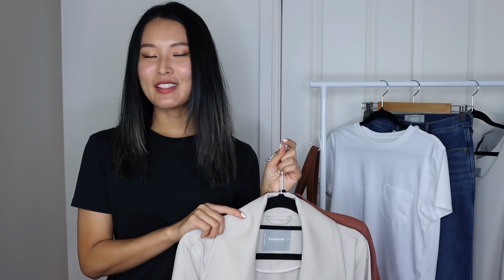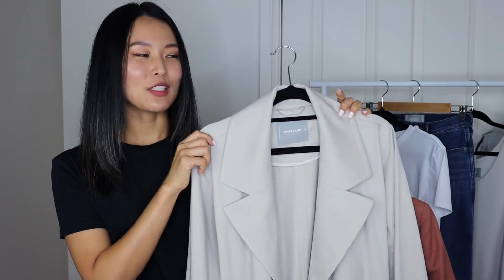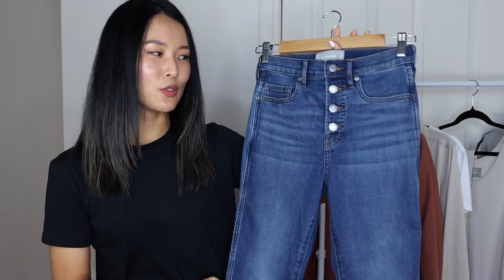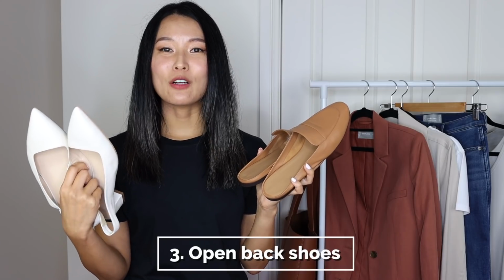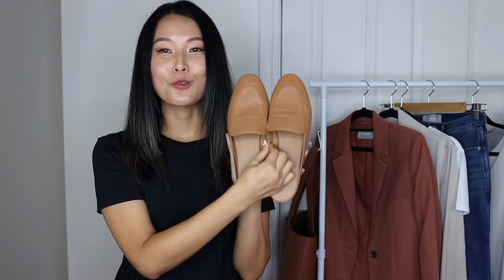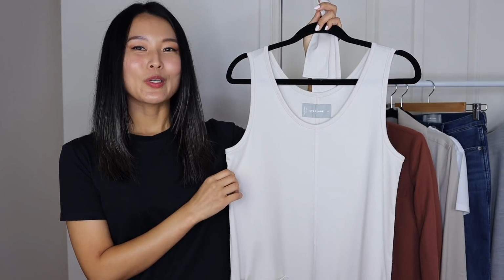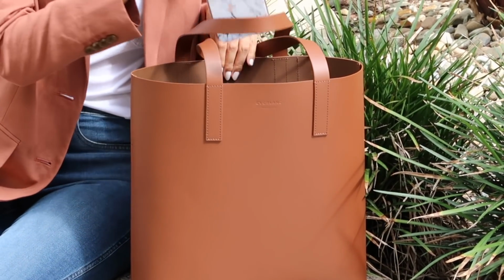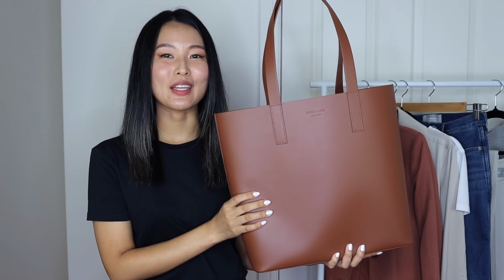5 Spring wardrobe essentials | Spring outfit ideas ft Everlane | Isabelle's Style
↓OPEN ME PLEASE↓

Hi guys! I am sharing my top 5 spring wardrobe essentials with you today. I am really enjoying building a more capsule wardrobe and these are some of the most staple pieces that you will get so much wear out of! All pieces featured are from Everlane who has amazing quality classics at very fair prices. I am featuring new spring pieces from Everlane.

Xx Isabelle

2/ Cotton linen blazer, colour “soft rust” (runs large, I’m wearing size 00)

3/ Button fly jeans, colour “vintage mid blue” (TTS, I’m wearing size 25, ankle fit)

9/ White tee I’m wearing with the jeans (TTS, I’m wearing XS)